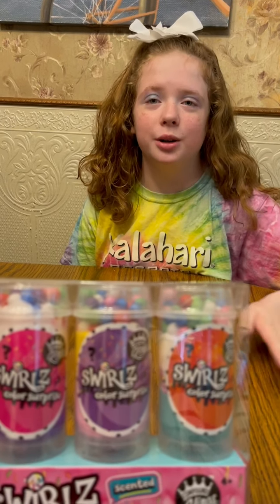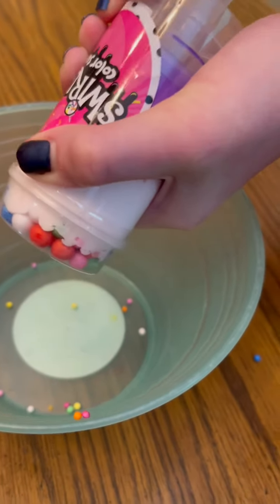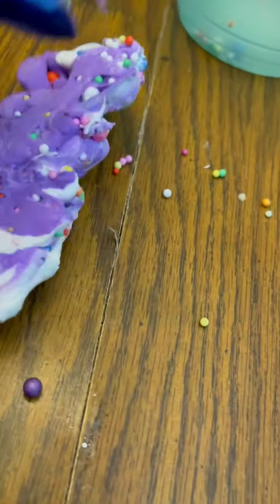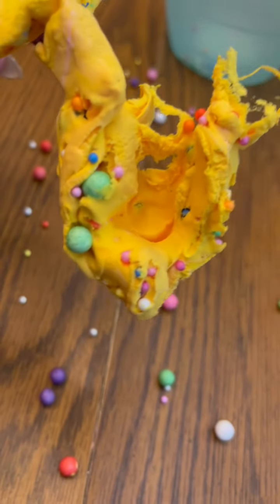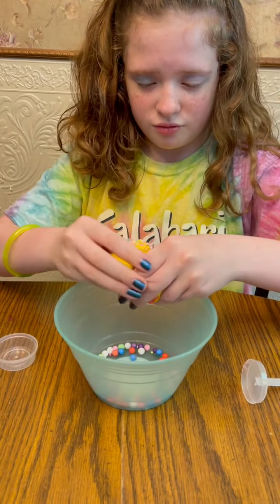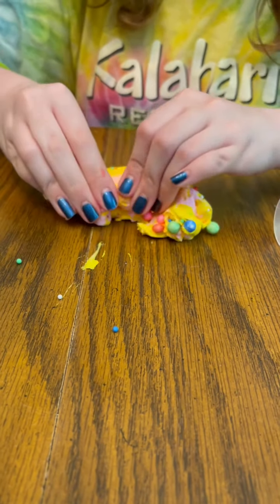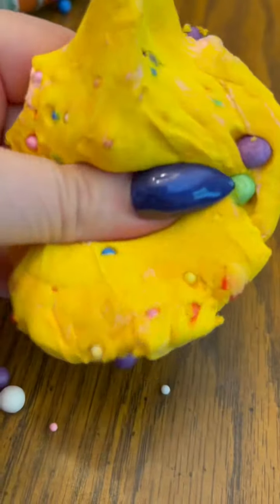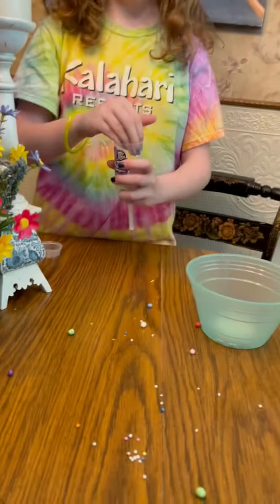Compound king!!! DO BETTER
We did a review of compound kings slime pops don't Waste your money this is one of the worst products we've ever reviewed￼